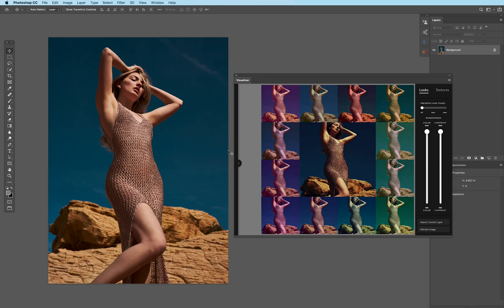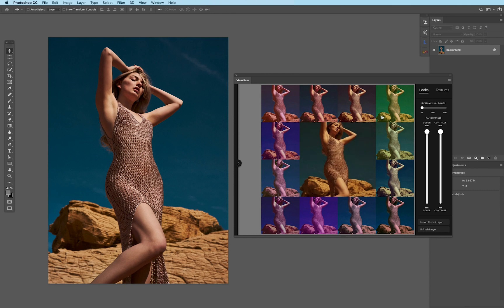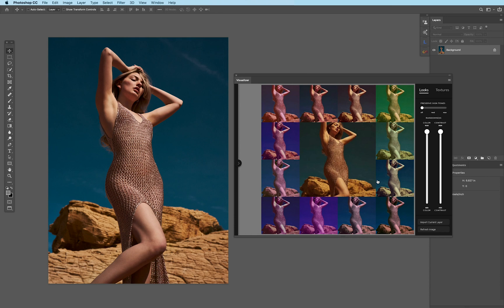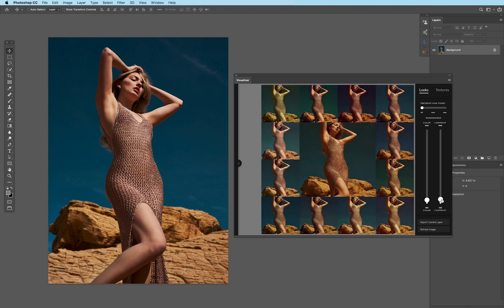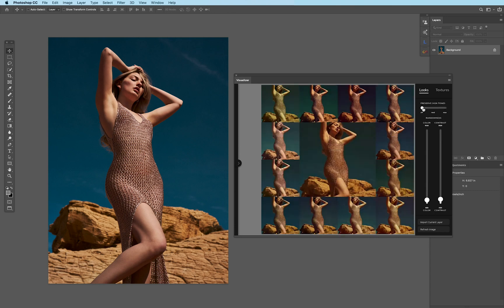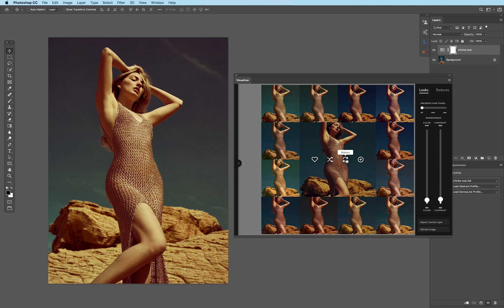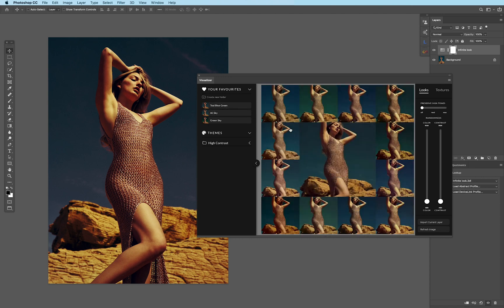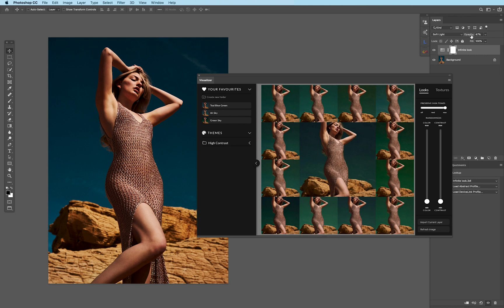See Many Color-Grade Options at Once in the Infinite Looks Photoshop Plugin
The Infinite Looks Photoshop plugin is an incredible tool that gives you the ability to explore a multitude of color options for every single image. In fact, it provides millions of variations organized in a logical and intuitive way to help you find just the right color grade for your work.

In this tutorial we take a look at the interface to show you how it works!